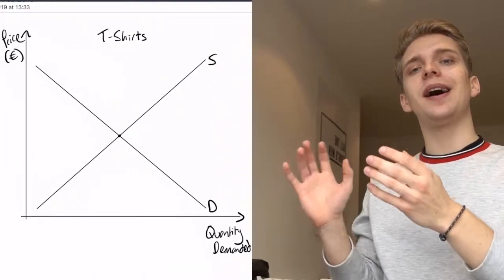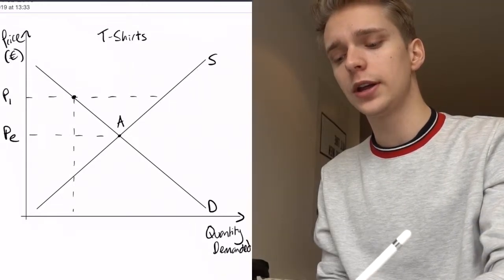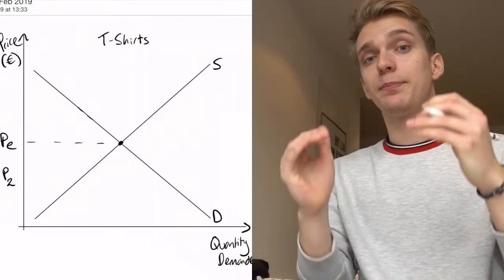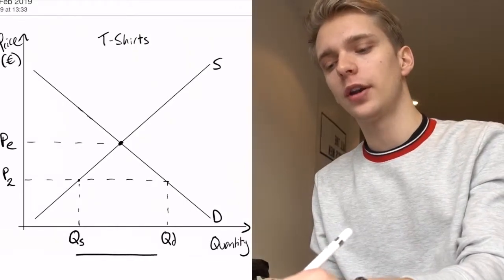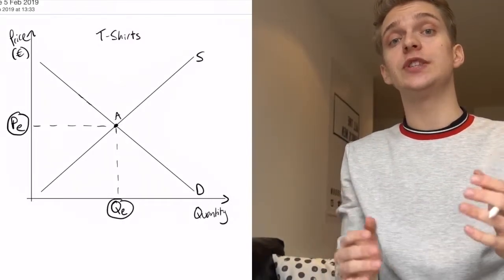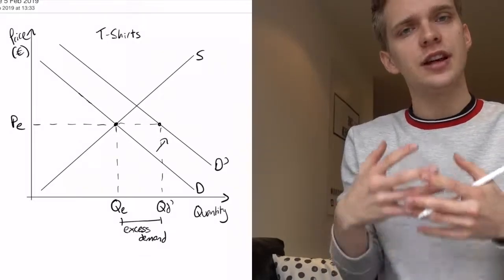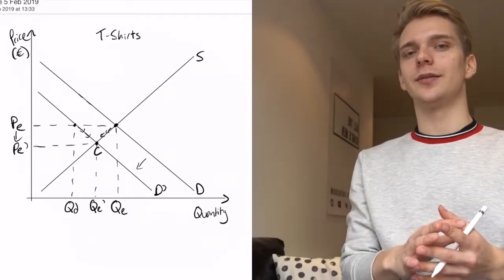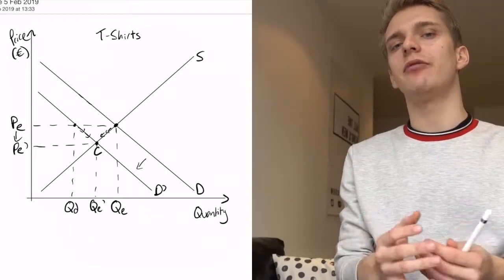IB Economics Revision: Market Equilibrium and Price Mechanism!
Today’s class on “Market Equilibrium and Price Mechanism” is relevant for both standard level and high-level students.

📹 Watch Freddie cover key topics from the IB Economics syllabus. In this video, he covers the concepts of market equilibrium and the price mechanism!
👨‍🎓 Freddie is an Economist at heart, studying the subject both in the IB and later in his undergraduate at University College London. He was 15% above the grade boundary necessary for a 7 in Economics so he knows what he’s talking about!

⌛ Video chapters ⌛

00:00 Introduction
01:15 Quantities demanded and Quantities supplied
03:05 Excess supply
05:50 Excess Demand
07:45 Demand Curves
12:30 What is the lesson
13:06 Price Mechanism
15:46 Things to note